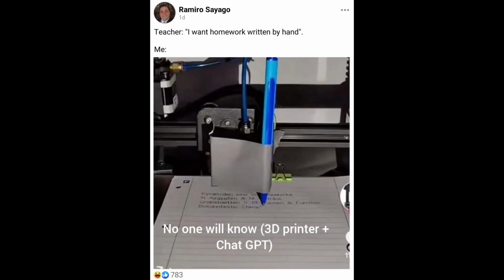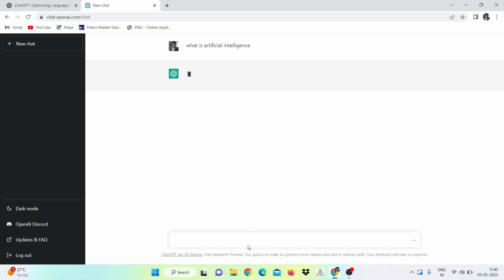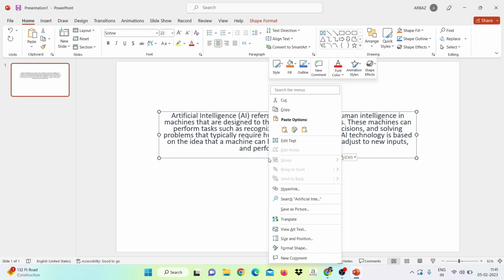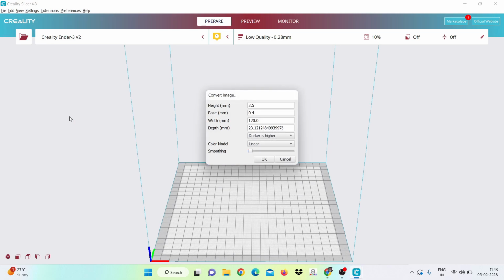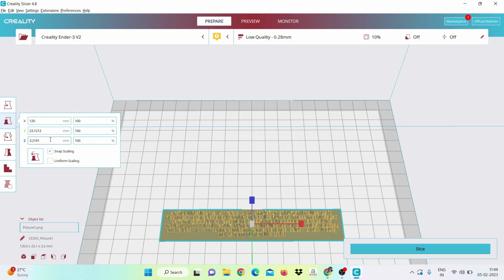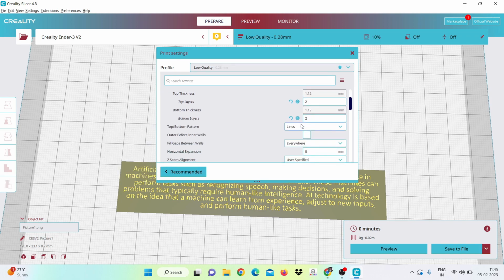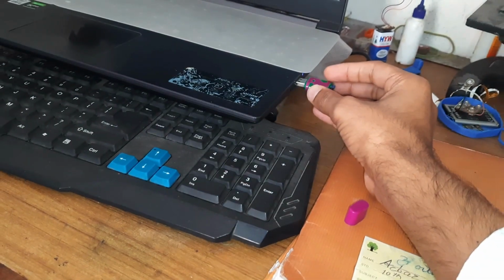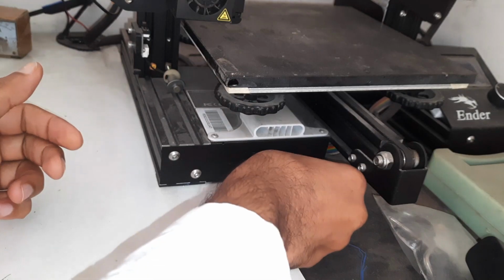Can Chatgpt & 3d Printer do our Homework?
Doing Homework with Chatgpt and 3d is actually Possible